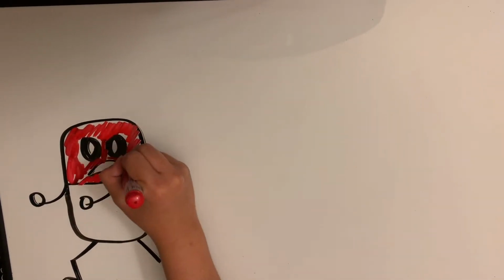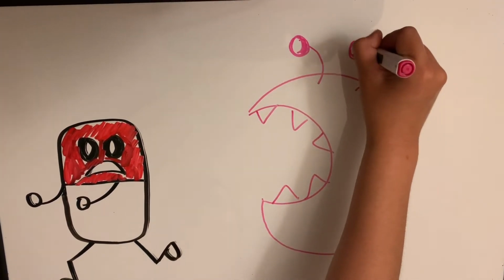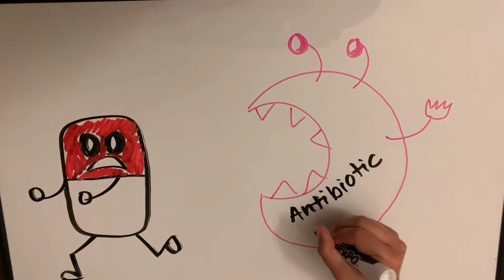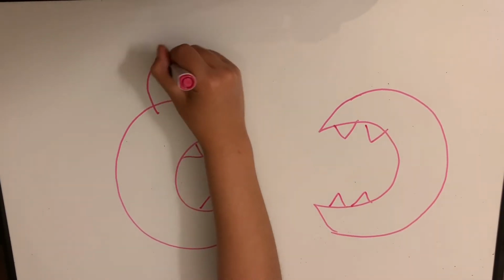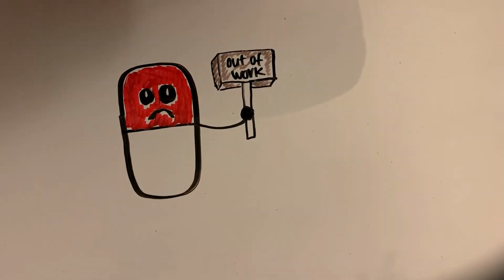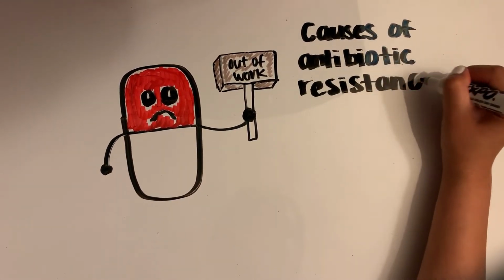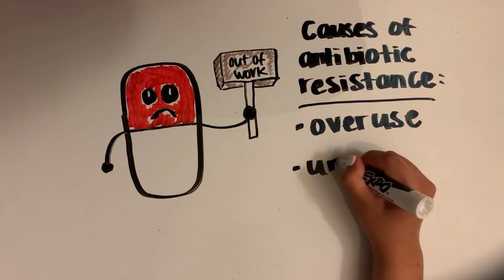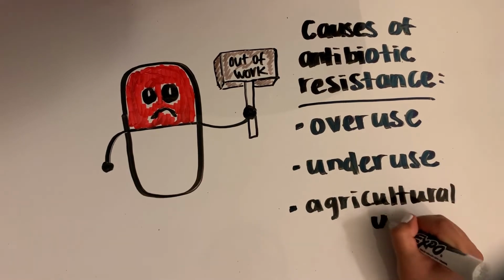The Dangers of Antibiotic Resistance